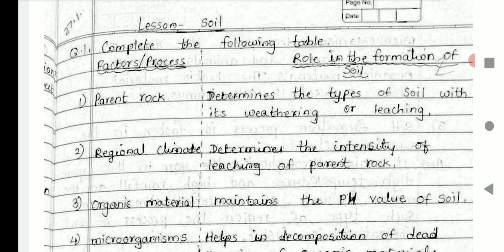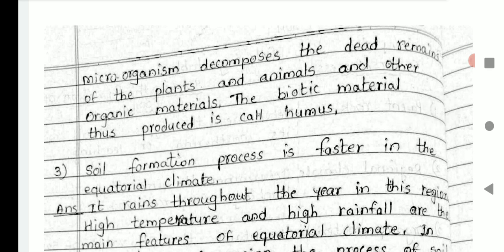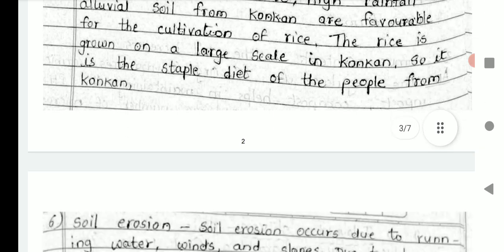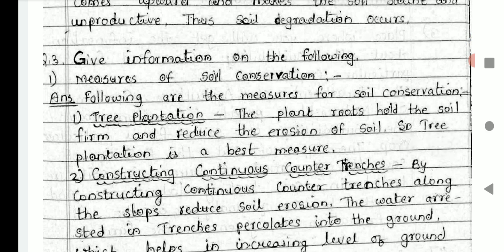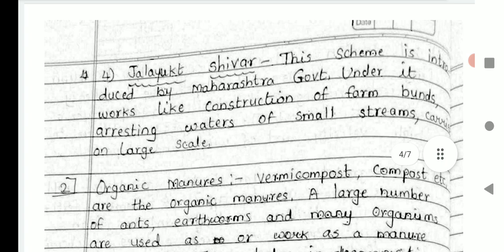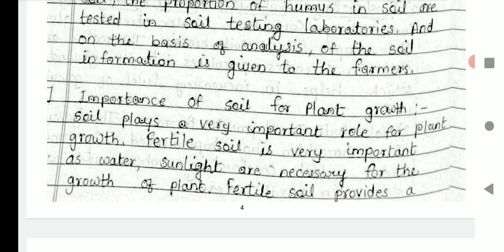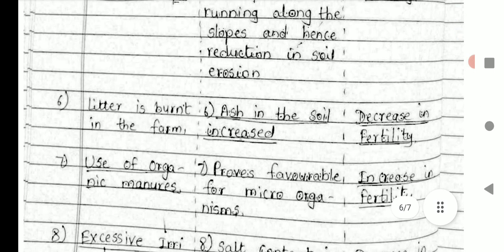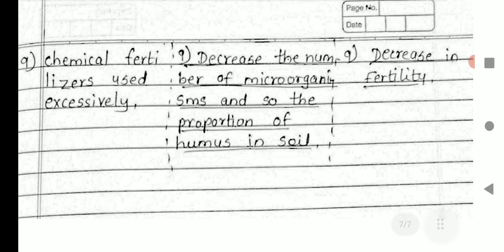7th ssc Geography chapter soil question and answers